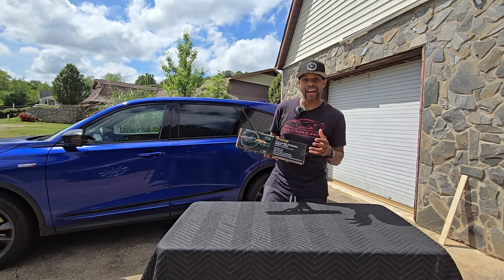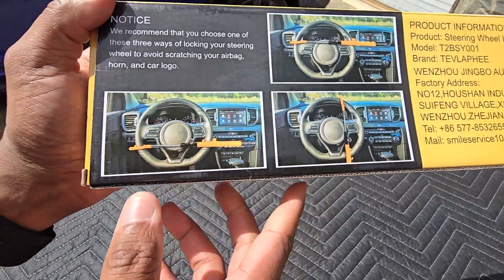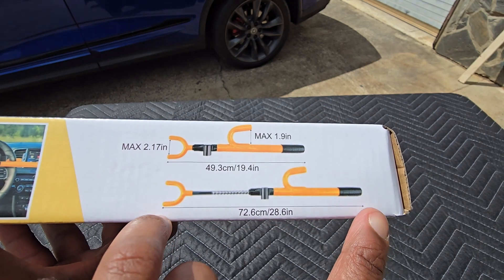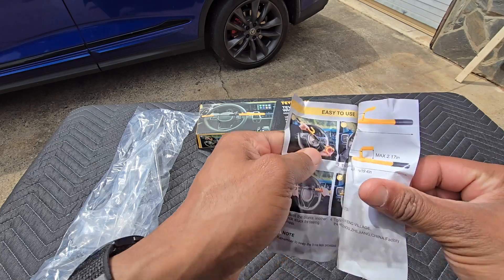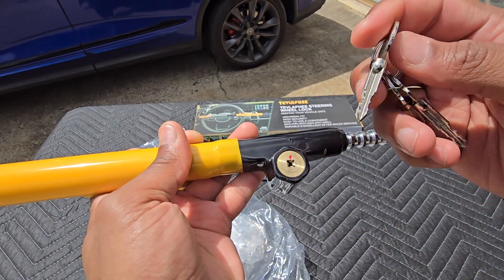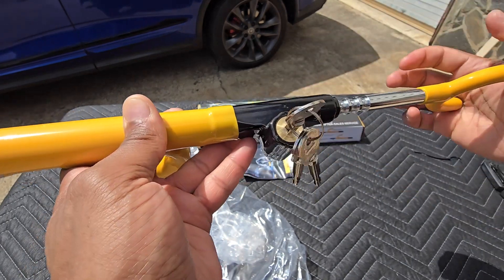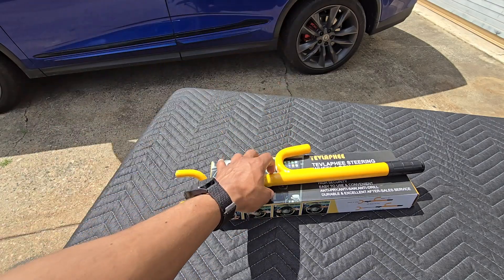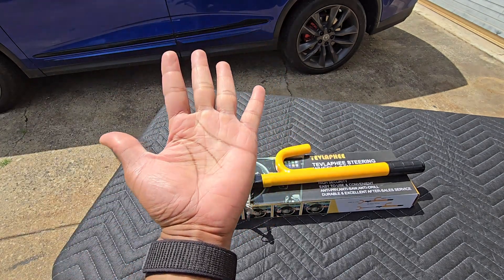Tevlaphee Steering Wheel Lock | Visible Anti-Theft Device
In this video we unbox and install the classic anti-theft device that still provides excellent security for your car today.

Tevlaphee Steering Wheel Lock

Tevlaphee Amazon Store

Recording Equipment
DJI Wireless Lavalier Mic
74’’ Camera Tripod

Honda GROM | Daily Rider | Fun, Cheap, Customizable | Review | DHM | Mods | Power | OG | SF | SP | RR | JC92

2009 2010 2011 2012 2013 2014 Acura TSX
Supercar Model: 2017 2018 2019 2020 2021 Gen 2 Honda Acura NSX TypeS Type S 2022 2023 Honda Grom SF Navi 124cc Kawasaki Z125 Benelli TNT135 MSX125